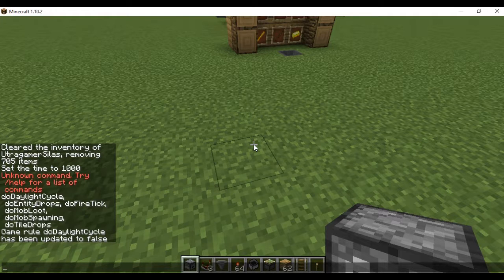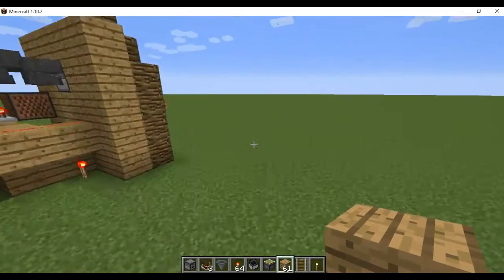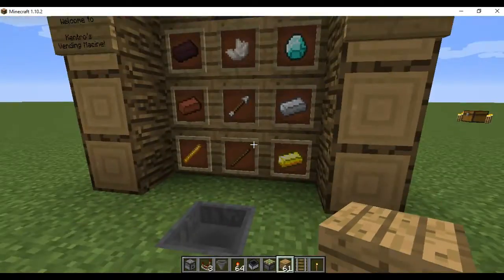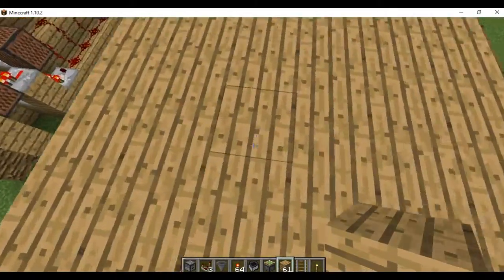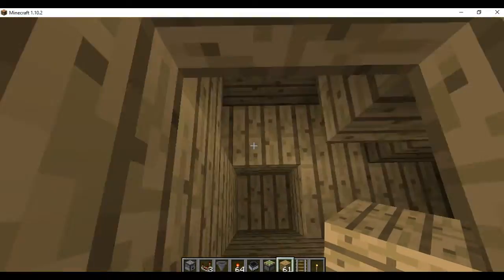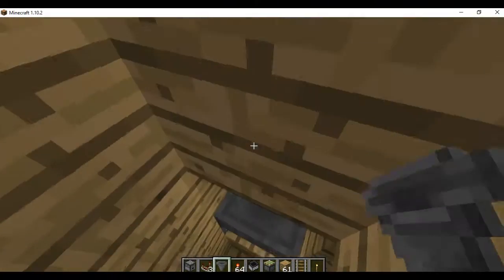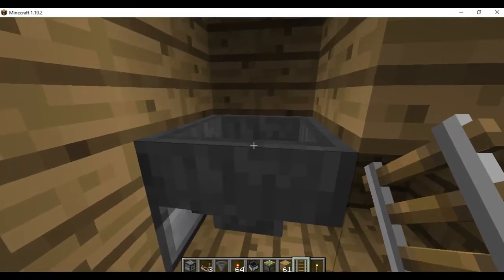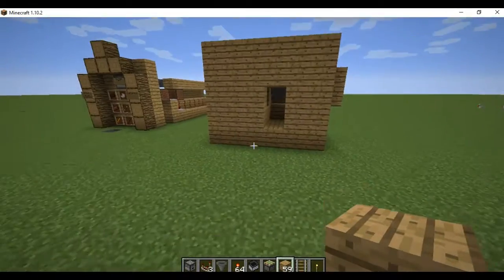Minecraft Tutorial: How to make a secret base ENTRANCE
This video is a tutorial on how to make a secret base entance.
LCheck out my vending machine tutorial!| QOTV:What will happen if a creeper explodes in the water (on PC and Cosle version) 2 different Answers.